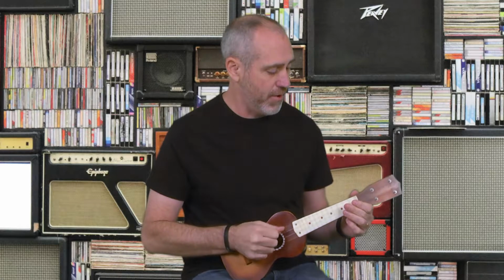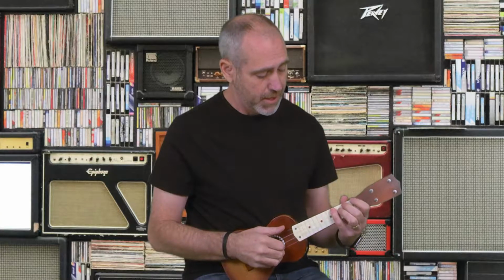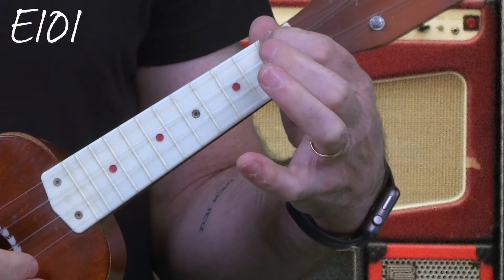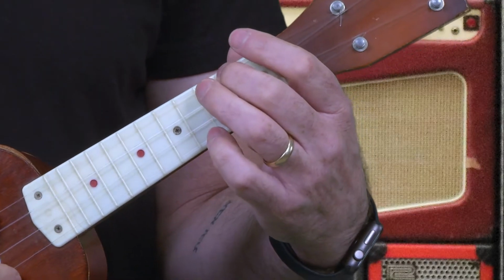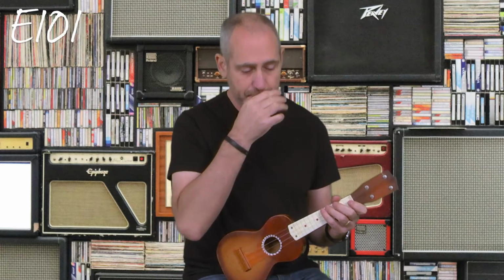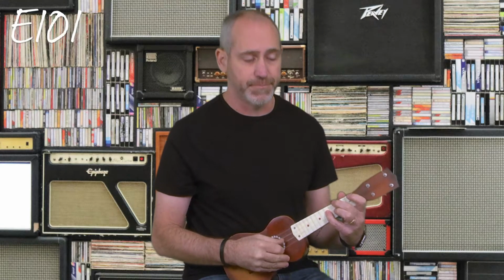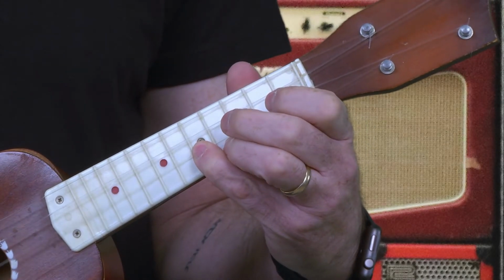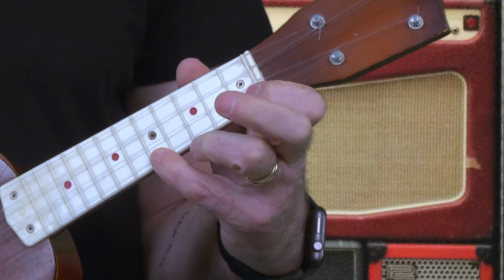Ukulele Lesson 5 - Notes on the Ukulele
Learn the notes on the ukulele up to the 5th fret.